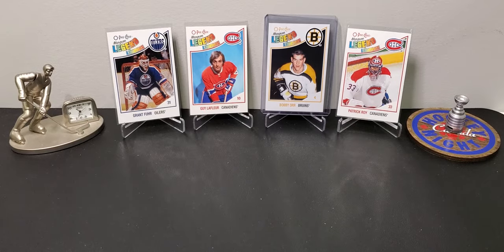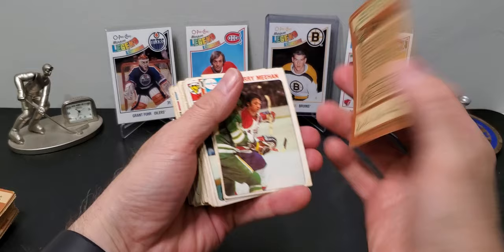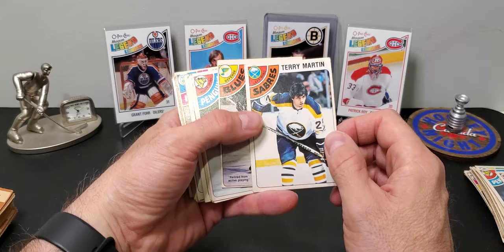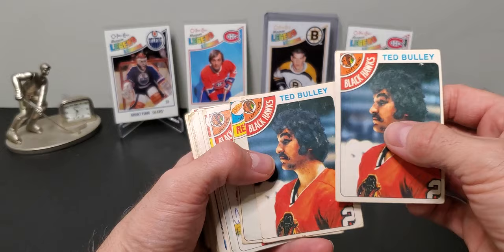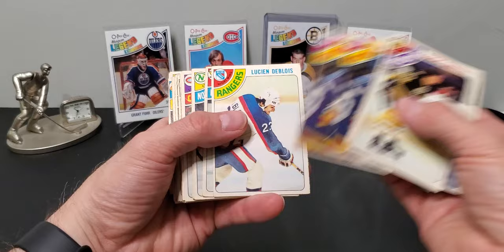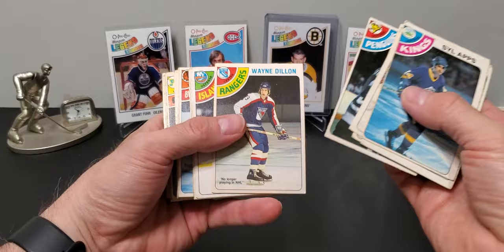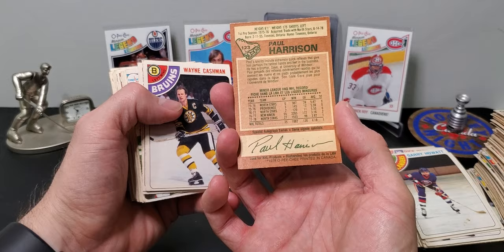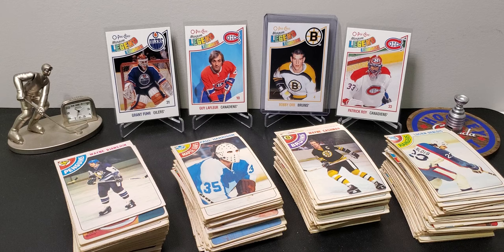I Found More Vintage Hockey Card Bricks!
1978-79 O-Pee-Chee this time